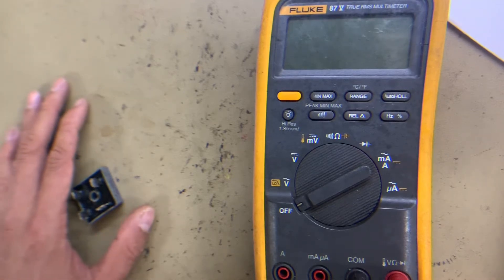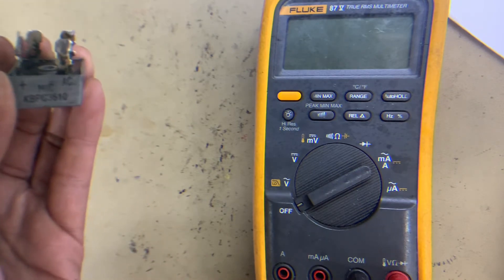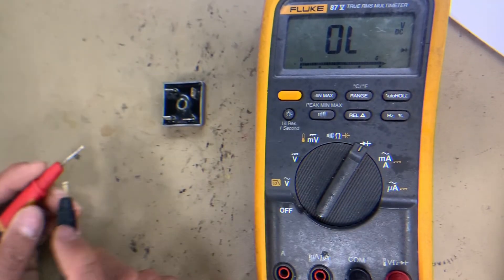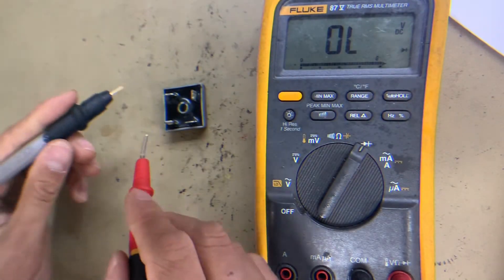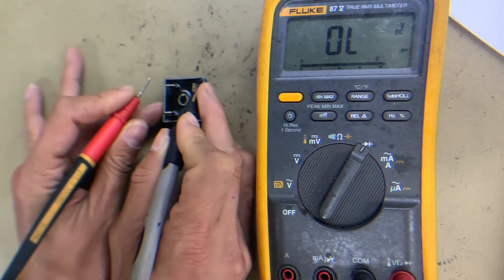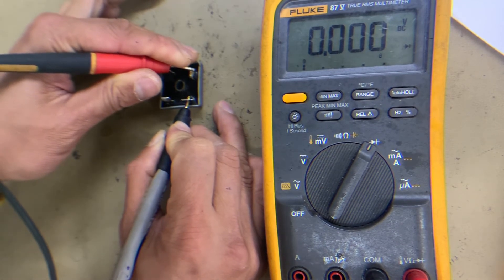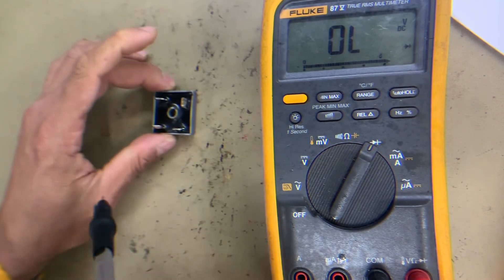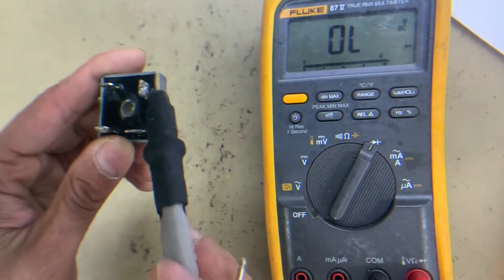How To Test Defective Bridge Rectifier Diode using a Digital Multimeter | Fluke87V